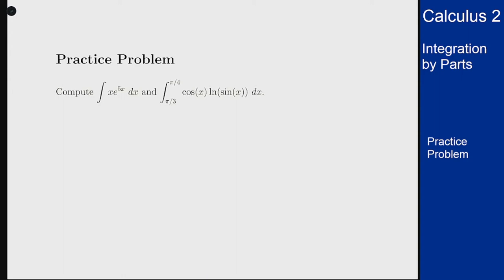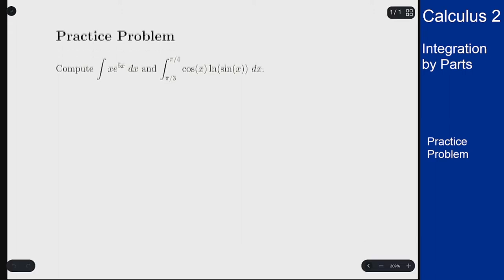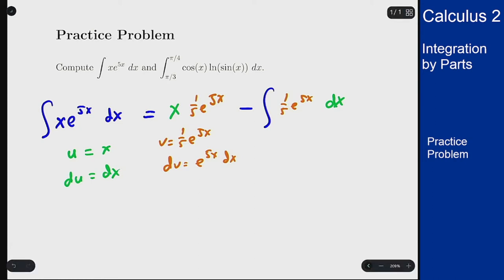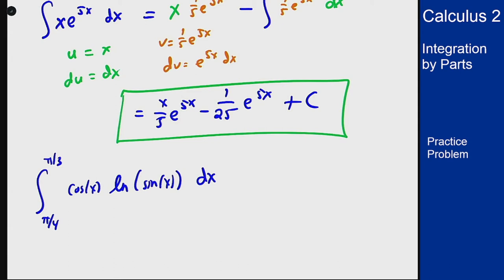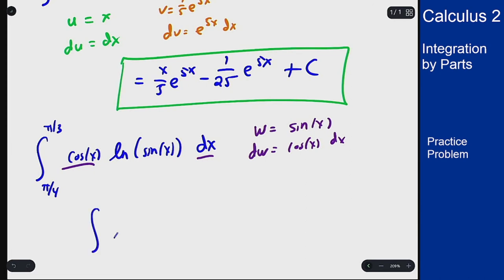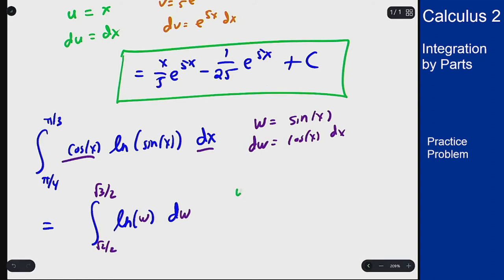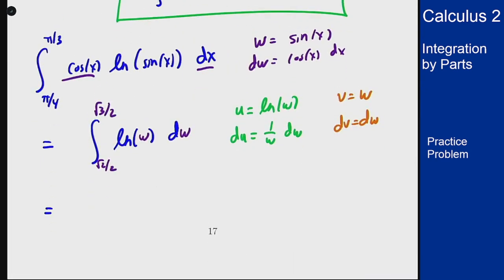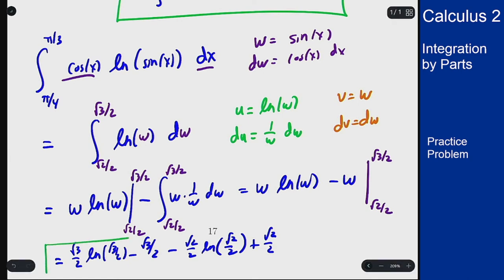Calculus 2 - Integration by Parts - Practice Problem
Example working out two problems using integration by parts.